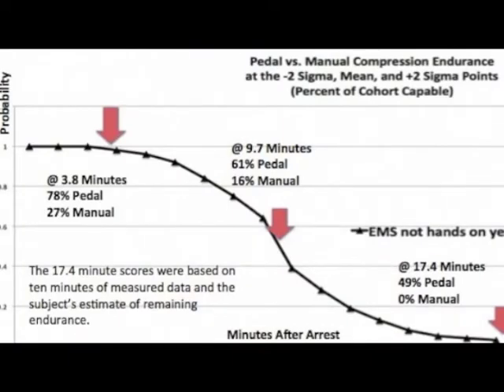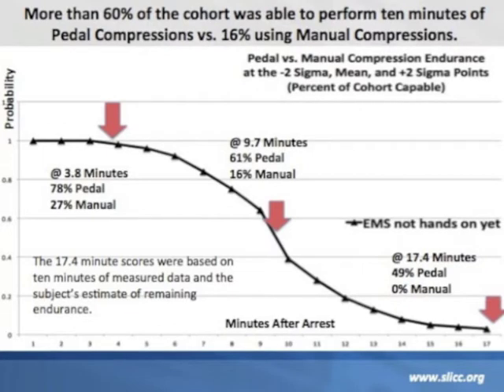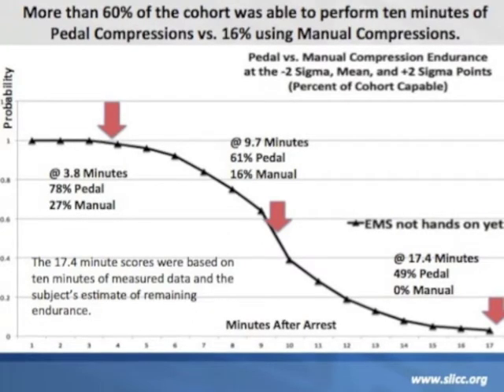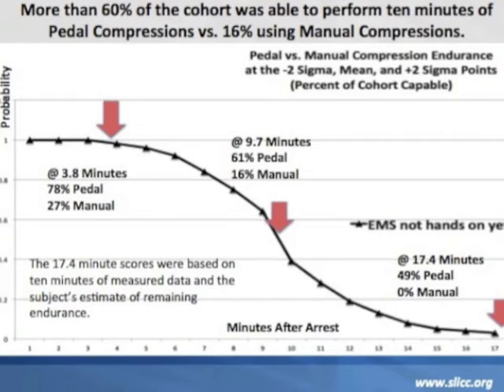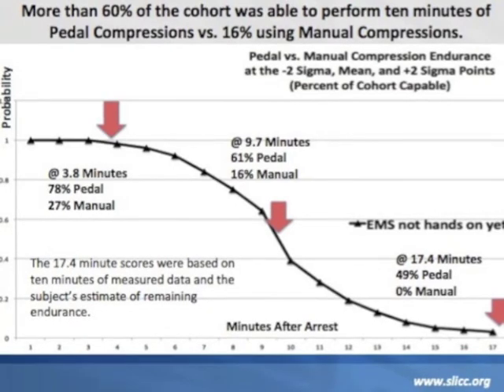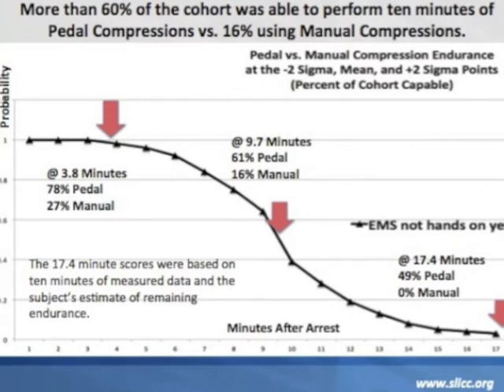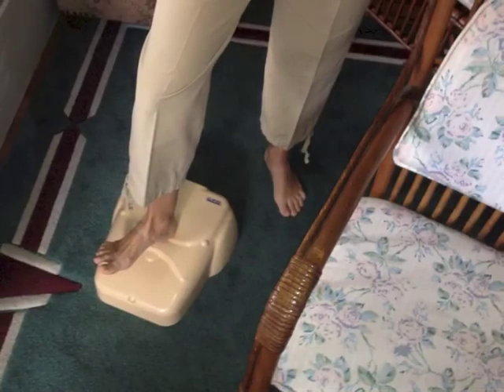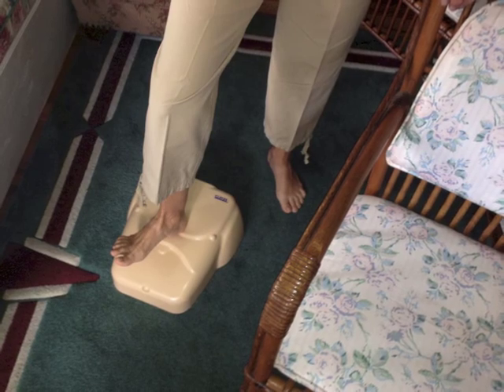GettingSafer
The practical side of CPR